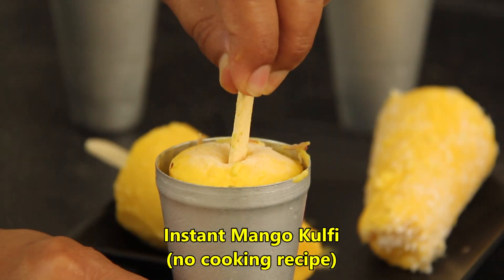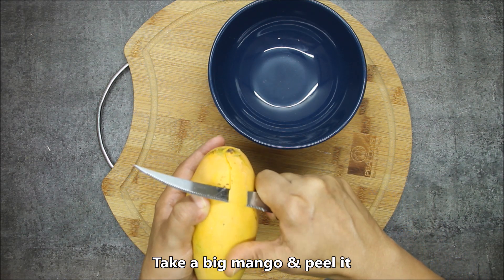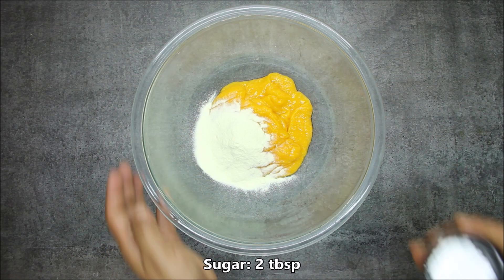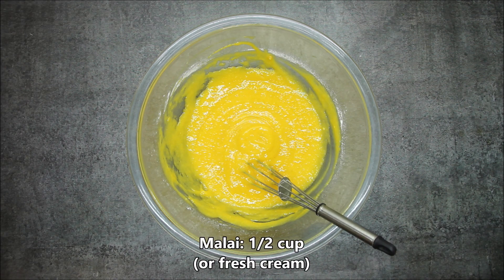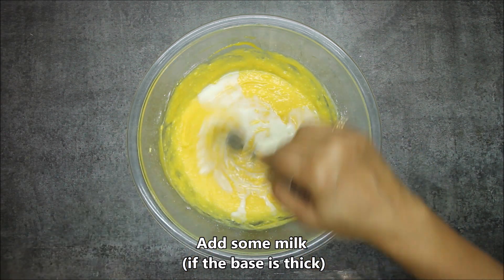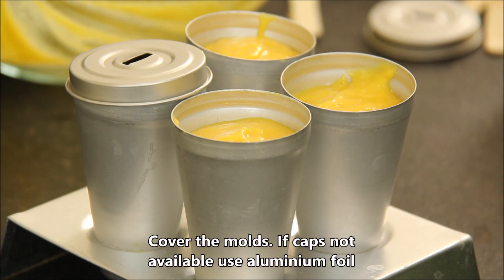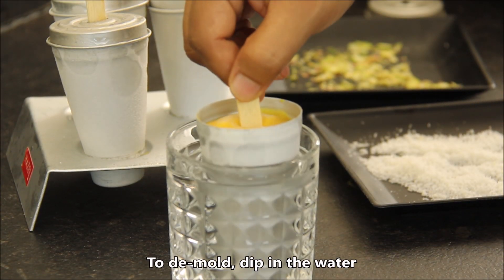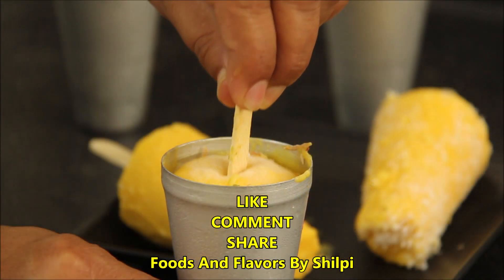सिर्फ 10 मिनट में घर पे बनायें मलाइदार मेंगो कुल्फी 10 min instant Mango Kulfi - no-cooking recipe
Mango Kulfi Recipe - How to Make Mango Kulfi at Home
No-cooking 10 min instant Mango Kulfi Recipe गर्मियों की खास सिर्फ 10 मिनट में घर पे बनायें मलाइदार मेंगो कुल्फी